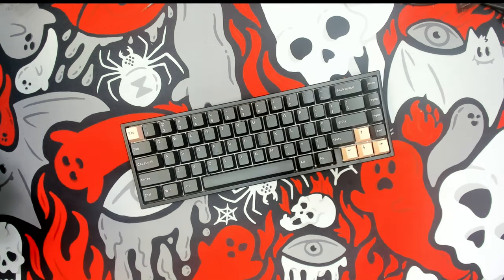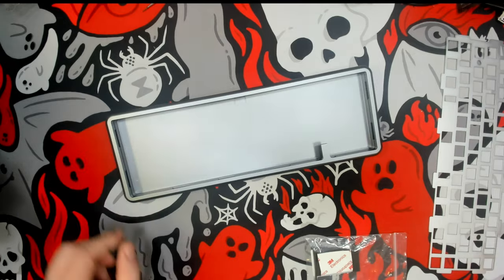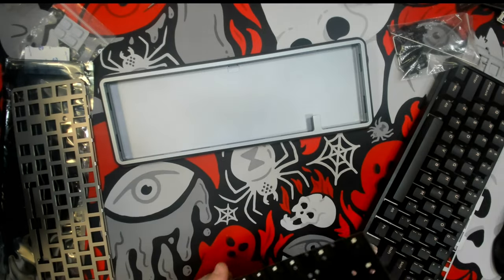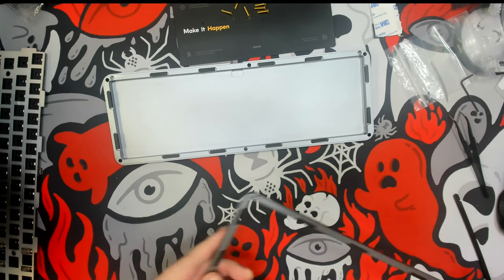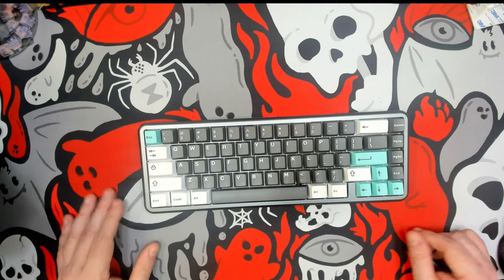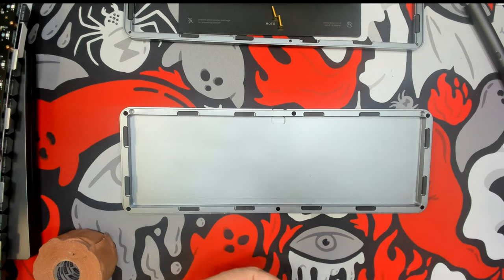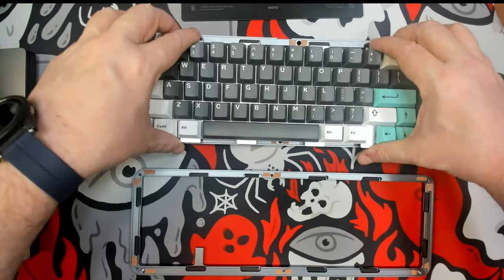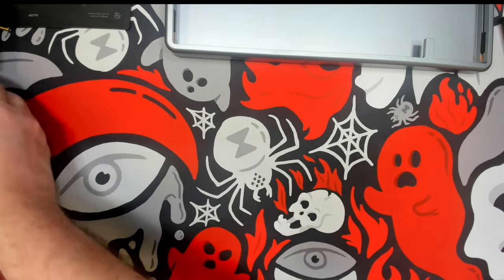Poseidon65 PSD65 BM65 - Build, Mod, and Sound Tests - Upgrade your tray mounted to gasket goodness!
I had previously purchased the (2) BM65 PCBs, KPRepublic sent me the PSD65 case for me to review.

Today I build and modify the Poseidon PSD65 case that uses the BM65RGB PCB.

Chapters:
00:00 Channel Intro
00:10 Video Intro - The BM65RGB
01:20 The Poseidon PSD65 gasket mount aluminum case for the BM65
04:50 After installing the switch pads I realized the PCB I had was an ISO!
05:30 Here is the ANSI BM65RGB V2
06:15 Installing the gaskets - where to put them?
08:00 Loading up the Moondrop Tessence tactile switches
08:50 Time to assemble
09:25 Fully loaded with keycaps
11:30 Stock sound test
12:20 Force break mod
15:25 After Force Break Mod sound test
16:20 Now for the the rest of the mods
19:30 Closing thoughts
22:34 Modded sound test
24:00 Super cut between the three sound tests